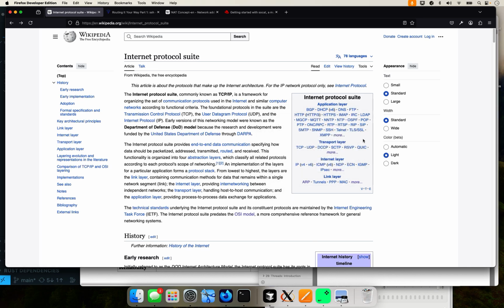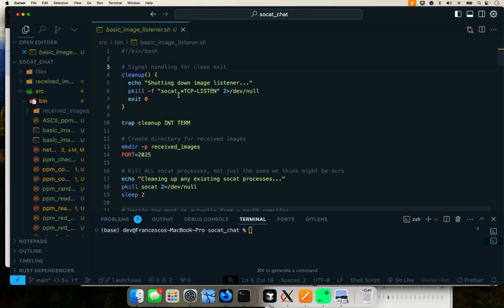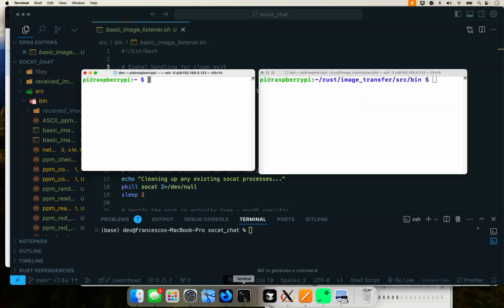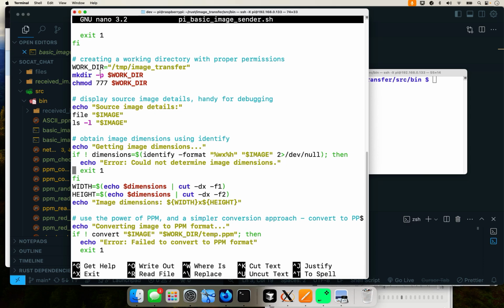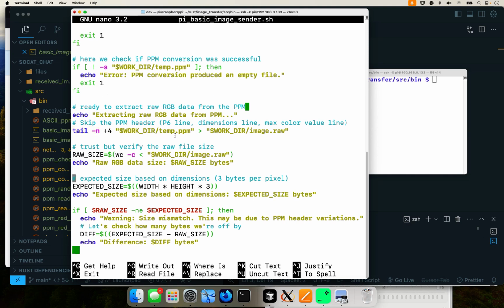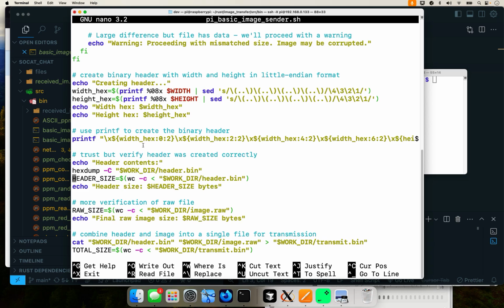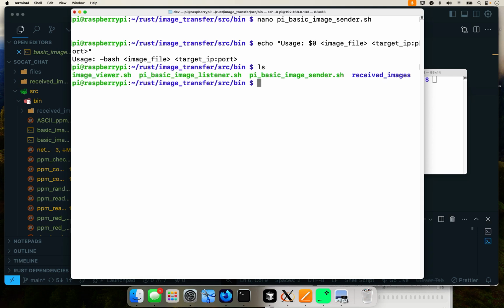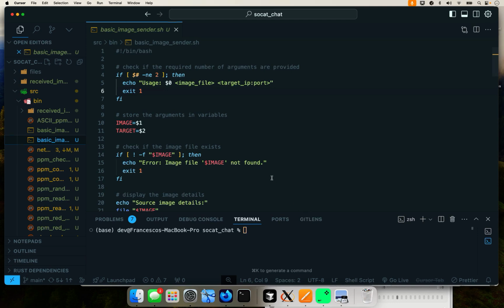Send & Receive Images with SOCAT /TCP/IP and PPMs with Raspberry Pi & macOS/Linux & Embedded Systems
Want to send images from your Raspberry Pi to a macOS/Linux system over a network? This tutorial breaks down two Bash scripts line by line and shows you how to:

Set up an image sender on Raspberry Pi (convert images, extract raw RGB data, and transmit over TCP).
Set up a listener on macOS/Linux (receive and validate image data, handle errors, and extract dimensions).
Use socat for efficient data transfer over TCP/IP.
Troubleshoot networking issues (free up ports, handle incomplete transfers, and debug unexpected file sizes).
Access your Raspberry Pi remotely from Windows using PuTTY to execute these scripts.

If you need to transmit images remotely for IoT, robotics, or camera-based projects.
If you're working on networked image processing and want a lightweight Bash solution.
If you're curious about automating file transfers over TCP with Linux tools.
Complete code and setup guide included! Watch now and get your Raspberry Pi image pipeline running today!